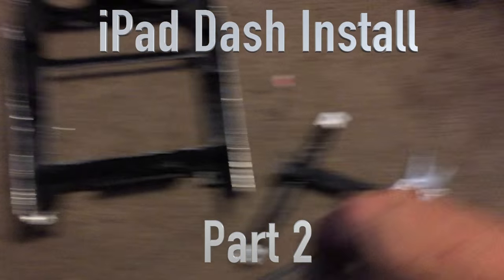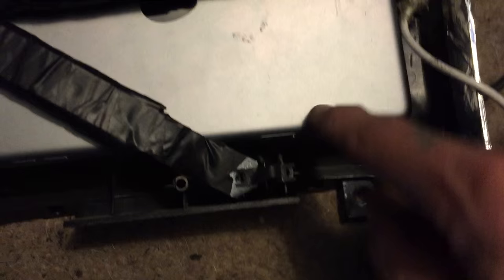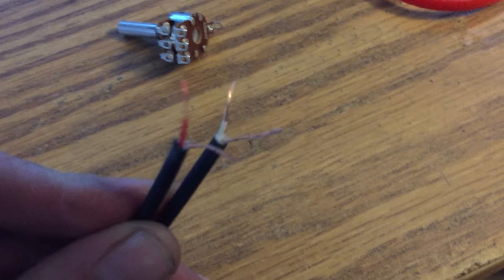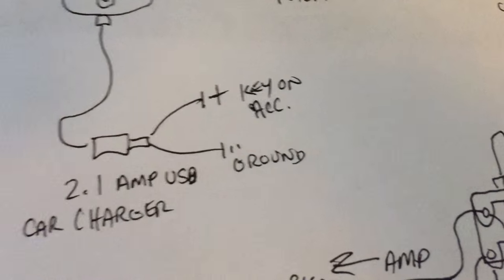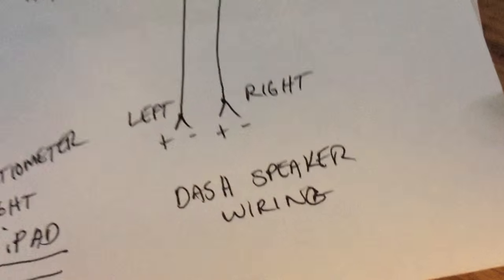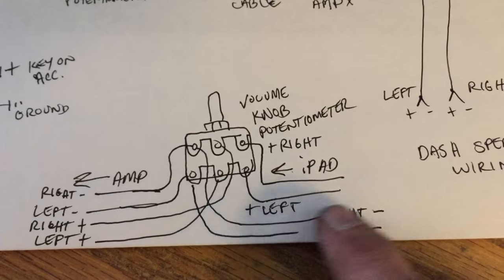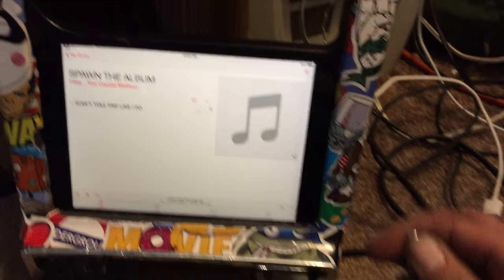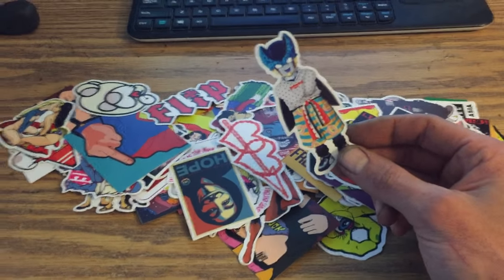iPad Dash Install Miata PART 2 S02E16